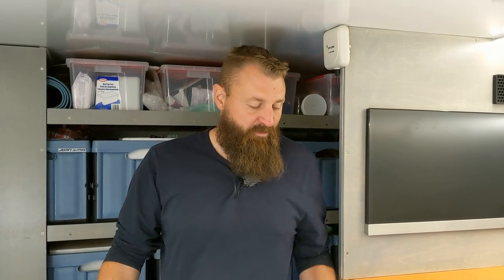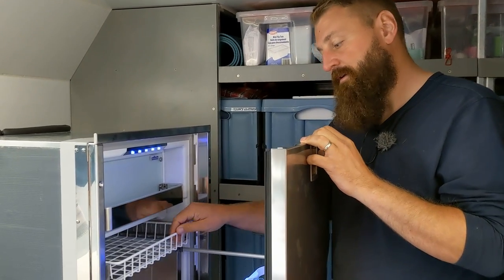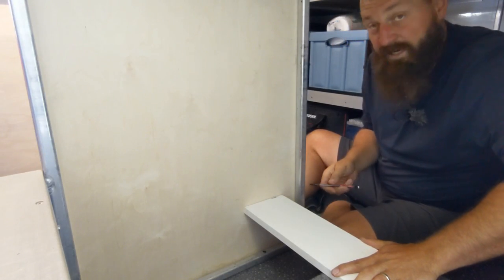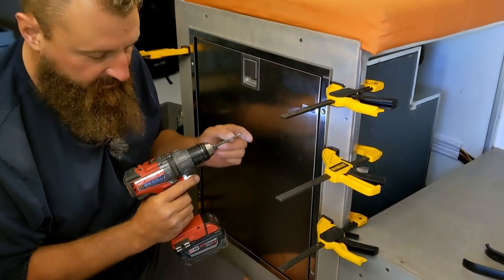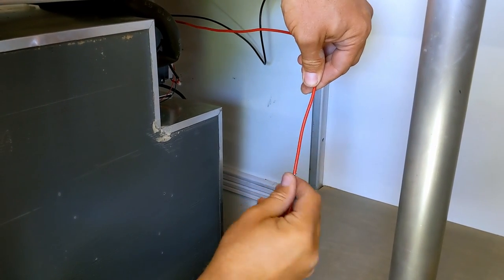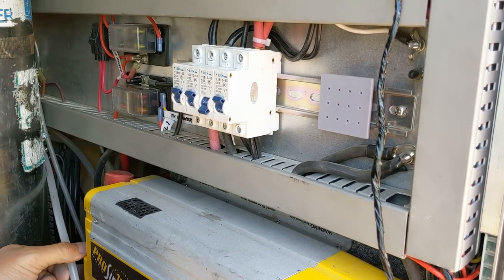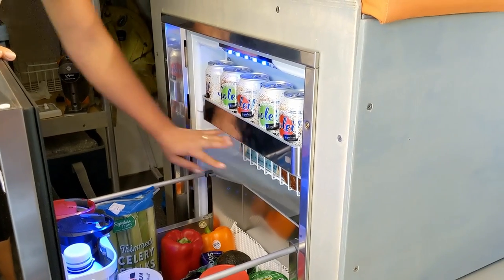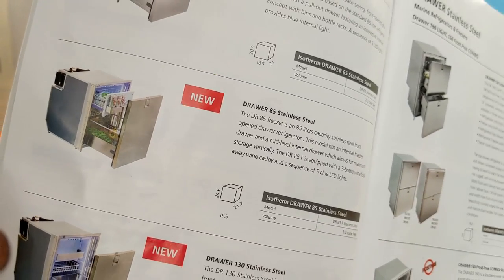Isotherm Fridge Install - Huge Upgrade! - How to build an Overlander!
After several years of coping with only 40 liters of fridge space and having no freezer, we finally got upgraded to a second fridge unit. We got an "Isotherm Drawer 85" at Overland Expo 2019 and had it shipped to Bill's place and where we installed it.

It will be a huge upgrade going from one smaller fridge to having both of these going at once.

The fridge has proven to be very energy efficient and very well built. An excellent option for an RV or overlander that needs the higher quality that comes from the marine world.